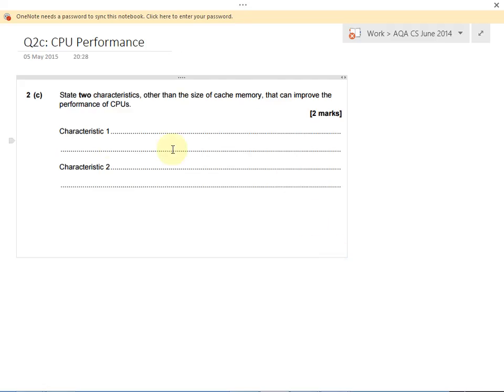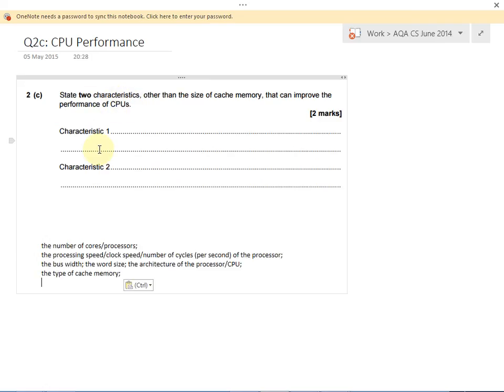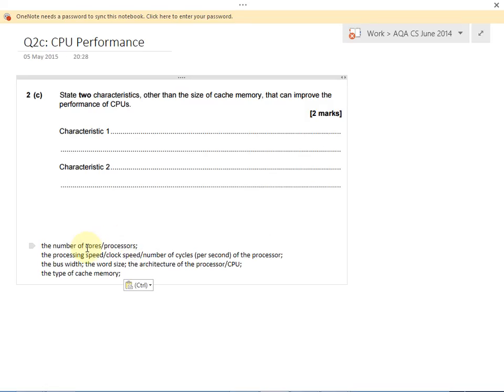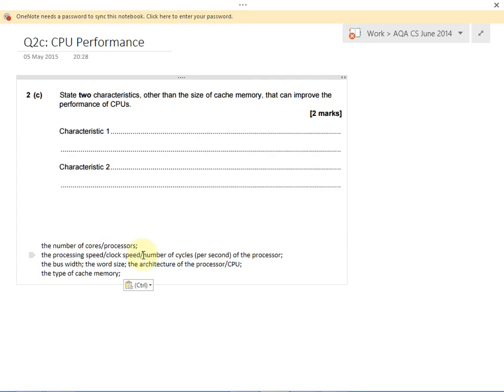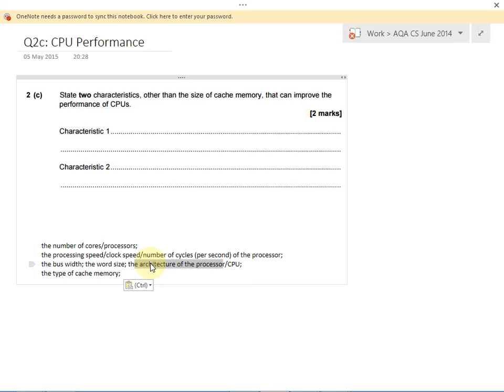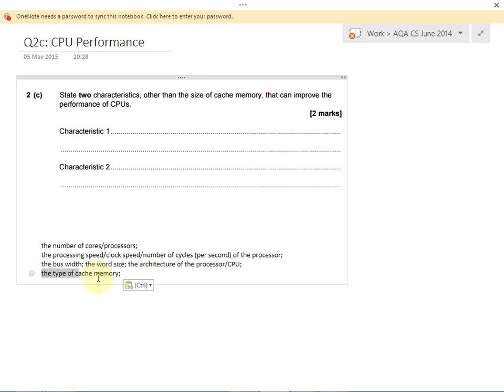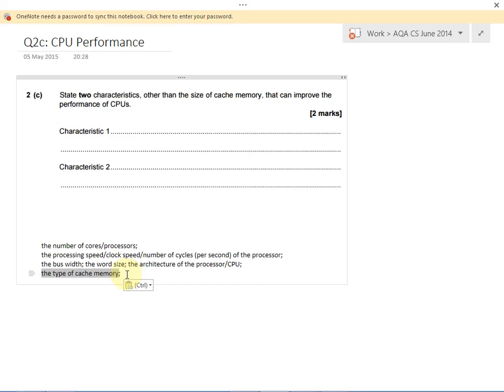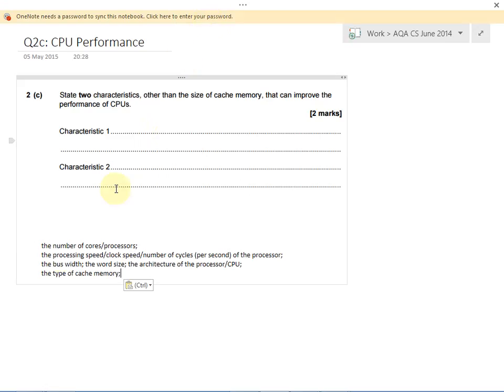Q2c: CPU Performance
AQA Computer Science Past Paper: June 2014 Revision Walkthrough.

These videos are designed as revision aids for students who've gone through the AQA Computer Science past paper and want to see how to answer each question.